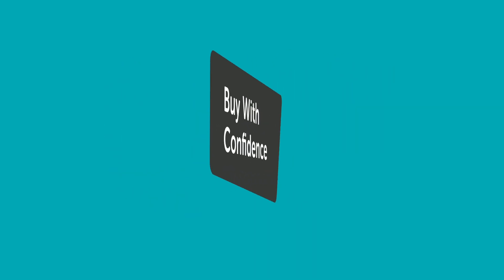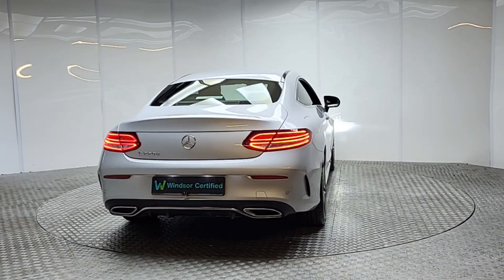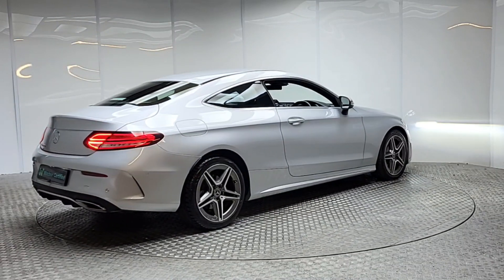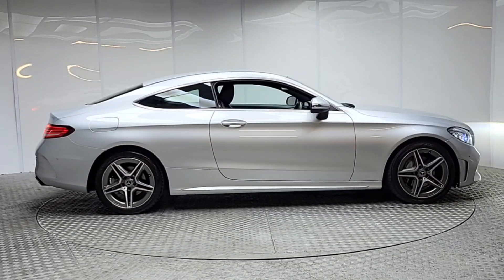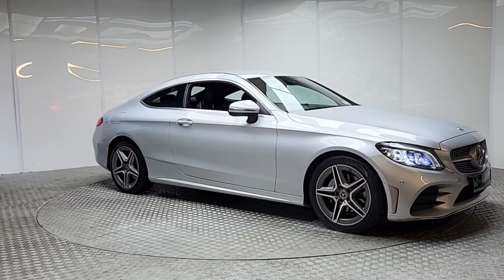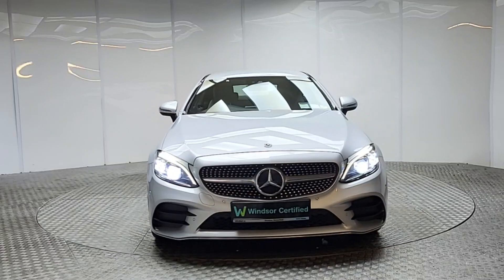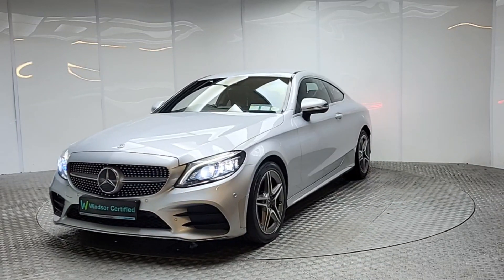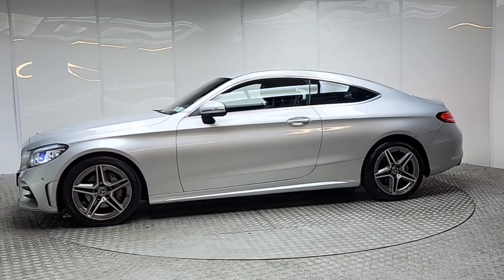191C13259 - 2019 Mercedes-Benz C-Class C220 D AMG Line Premium 2DR Auto Ref...